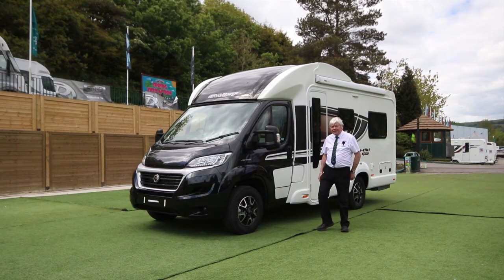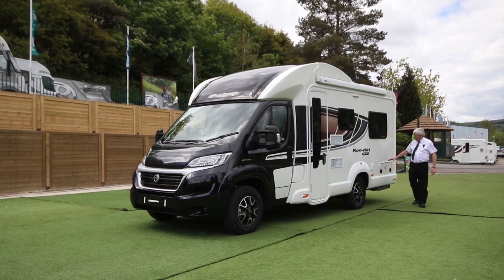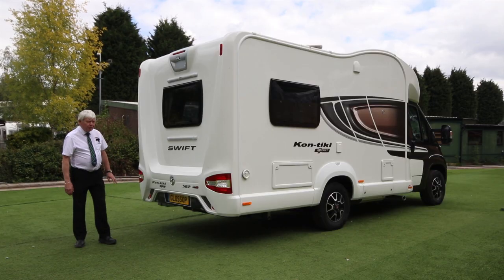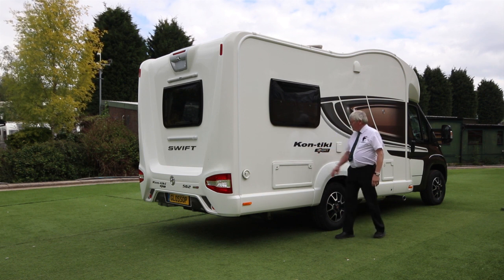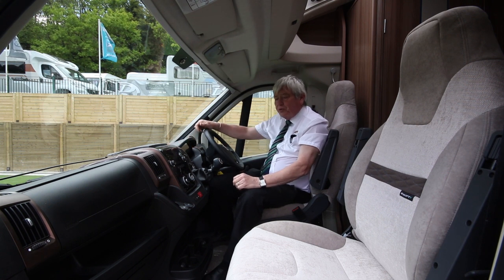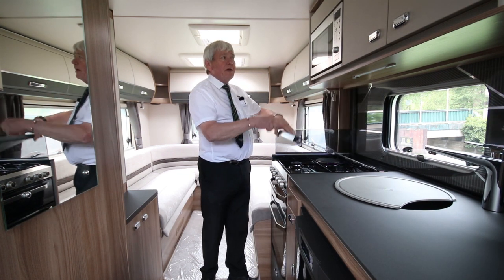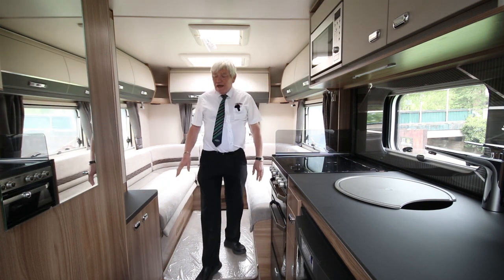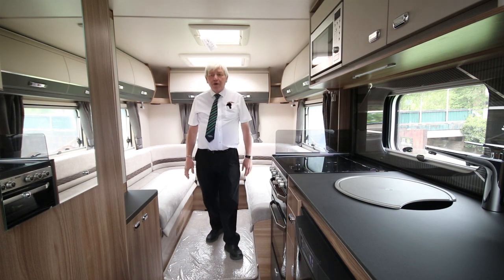NEW Swift Kon tiki Sport 562 2020 Motorhome Model Demonstration Video HD - Glossop Caravans Ltd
(subject to availability)

Additional Details : The All New Swift Kon-Tiki Sport has a layout for you with 13 different layouts to choose from, which has been designed on a Fiat Ducatto cab, which has a 2.3 litre Fiat Euro 6 Engine, with a Black Edition Fiat Chassis Cab with 16" alloy wheels and LED daytime running lights, it is also fitted with LED Marker lights and Exclusive LED rear light clusters. Built with an Aerodynamic profile with Swift's SMART construction which has a hail resistant GRP roof. When driving there are plenty of sumptuous additions to make it very easy to drive while keeping your hands on the steering wheel, including a DAB radio with Bluetooth with steering wheel controls, Cruise control, and it is fitted with a twin camera reversing camera, it is also fitted with Cab air-conditioning, and drivers and passengers airbags should the worst happen, you'll be safe. On the roof there is a large 100W solar panel to help keep your leisure battery charged, and there is a Status 570 TV aerial, design is key to this motorhome, that is why the full length awning is recessed meaning it doesn't stand proud of the Kon-tiki sport side. There is also a Pull-out Pannier Locker giving added practical storage. For all year-round usage, it has the pinnacle of heating which works just like a home central heating system, Alde Compact 3020 HE Dual fuel heating with grade 3 insulation and it gives a huge amount comfortable heating. The captain's chairs are also comfortable in the evening, with the adjustable cab reading lights. The whole motorhome has remote central locking cab and habitation door with a single key for all habitation doors and all the lighting is LED lighting throughout including the spotlights, and to help block out light there are concertina windscreen blinds and Pleated cassette blinds any flyscreens throughout. The seating area is upholstered in 'Darwin' soft furnishings which is the same as on the Swift Elegance range which is also the pinnacle of caravanning. There is a Panoramic sunroof (model specific) adding in lets in lots of extra daylight into the habitation area. The kitchen has a Thetford Thermostatic Oven and Grill, with a dual fuel hob, stainless steel microwave and the Fenix illuminated acrylic splashback, with a FENIX NTM worktop and a stainless-steel underslung kitchen sink, and a Dometic fridge/freezer. For models which have a fixed double bed there is a Duvalay Gravity Lux Memory fibre mattress, with integrated headboards. The washroom is bright and well-equipped washroom, with a separate shower cubical with a Eco-Camel showerhead. The Swift Kon-tiki sport is fitted with Swift Command which has a 7" touch screen which can control the habitation stereo, the lighting and the heating, and you can even set timers when your away from your motorhome via a smart phone.